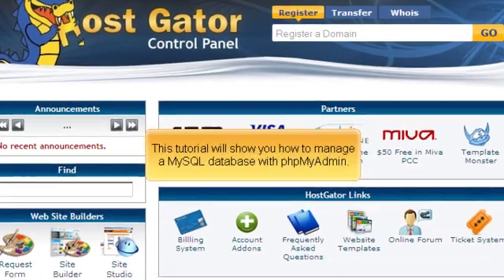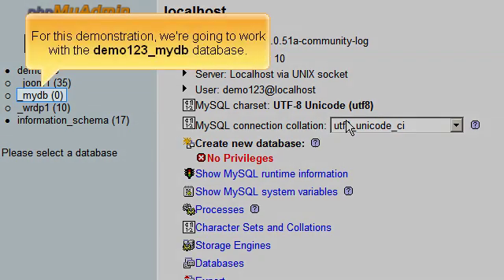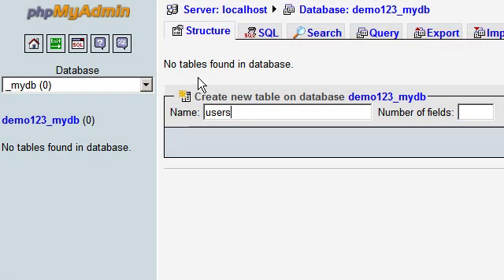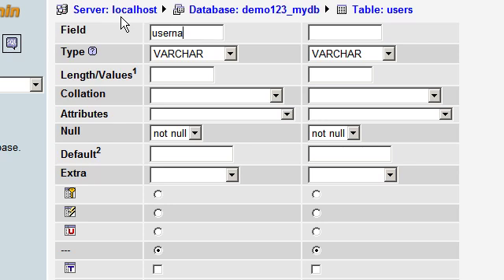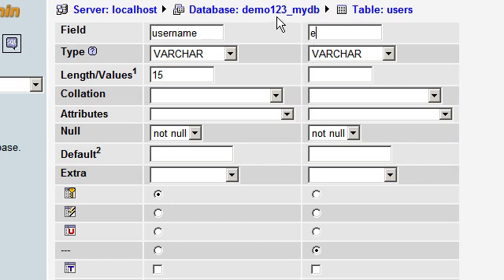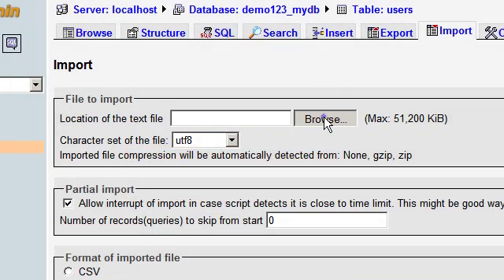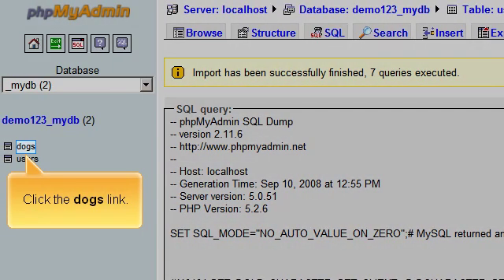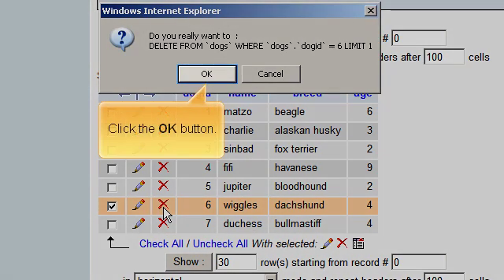How to manage a MySQL database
Managing your MySQL database is a snap using phpMyAdmin, a powerful user interface that is accessed via your HostGator cPanel. This video shows you how to access your databases create and delete tables, update records, even importing MySQL file into a database.